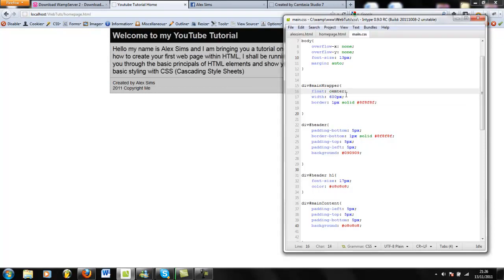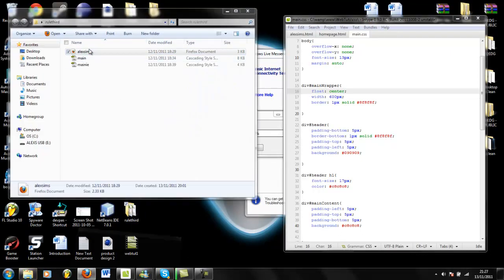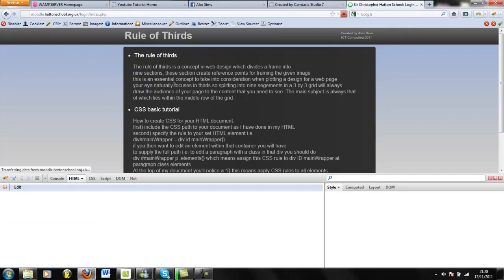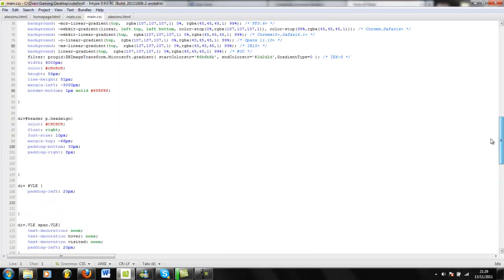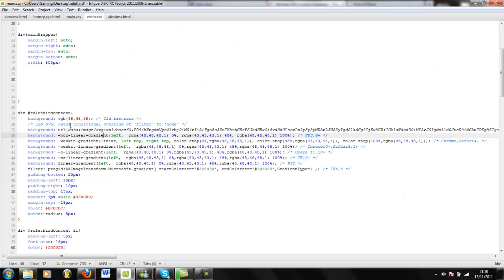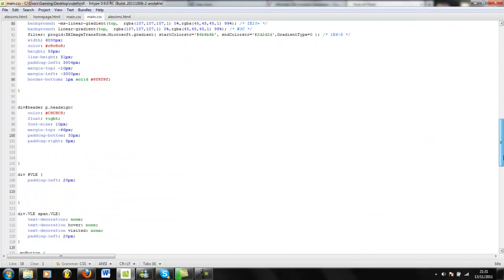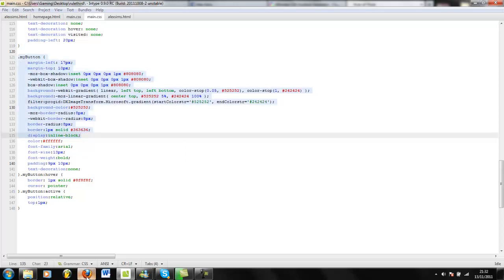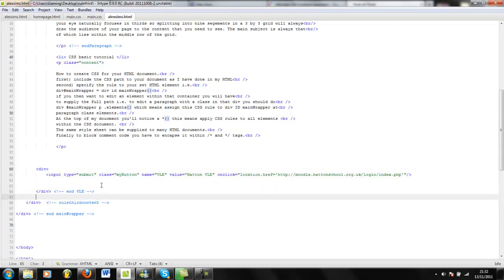How to make your own website - Writing CSS Part 2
In this tutorial I show you how to center the position of your main content div and then explore some of my more advanced CSS sheets and explain how they influence the appearance of my final product